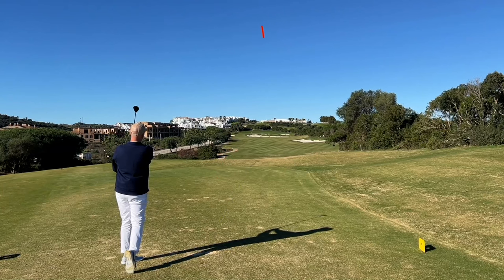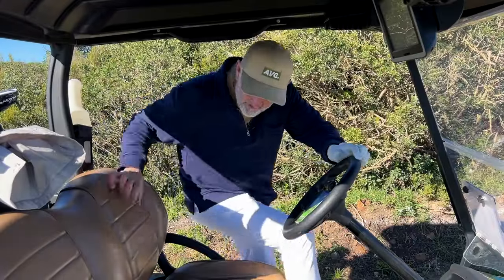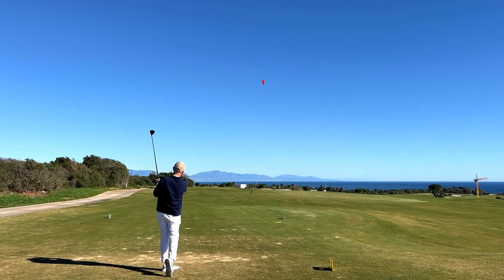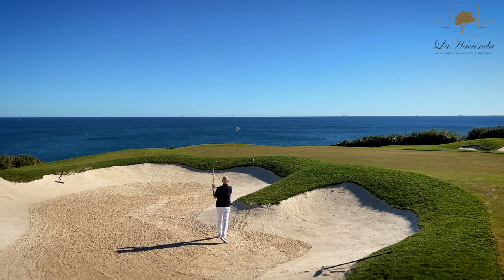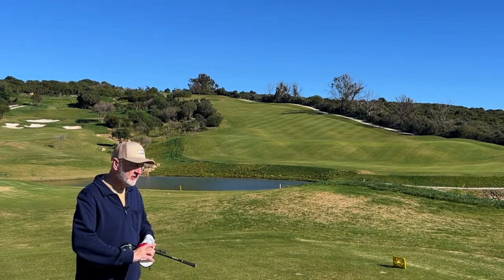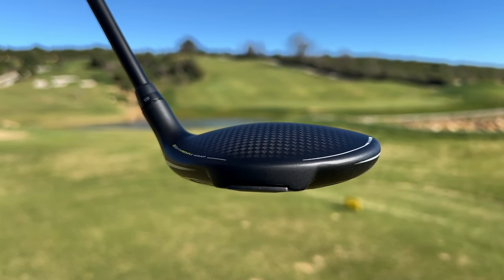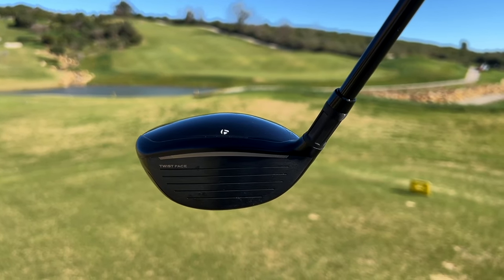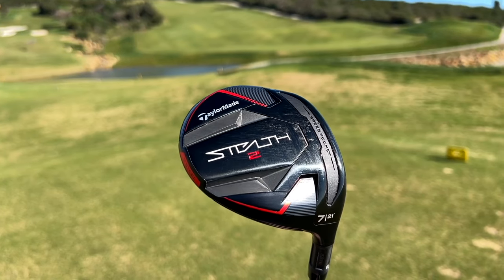Ping G430 7 wood OR TaylorMade Stealth 2 7 wood?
The average golfer tests the NEW Ping G430 7 wood and the TaylorMade Stealth 2 7 wood, are these the most forgiving golf clubs for average golfers? Every golfer should now have a 7 wood in the bag in my opinion.